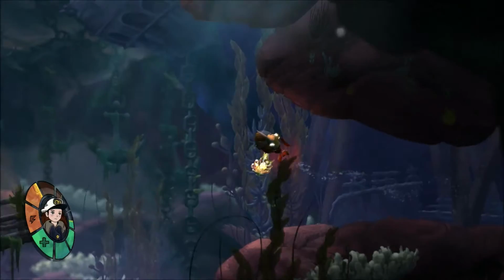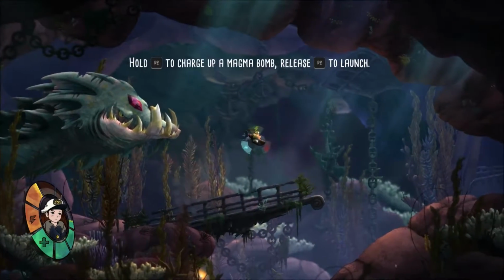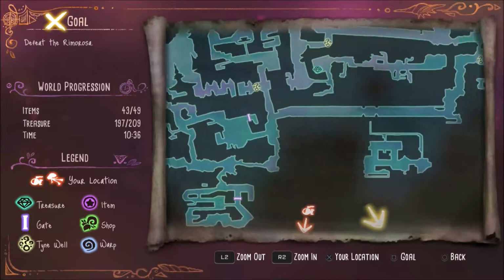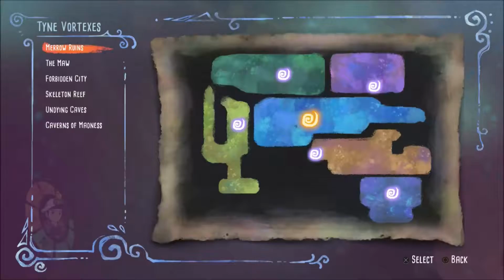Song of the Deep (PS4) - Tips and Tricks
Join us as we “tackle” some of the secret treasures in Song of the Deep. We have completed the game but found some of these puzzles difficult to solve. We discuss the various tools you can use to help Merryn open chests, access hidden areas and find lost treasure in this beautiful undersea world.